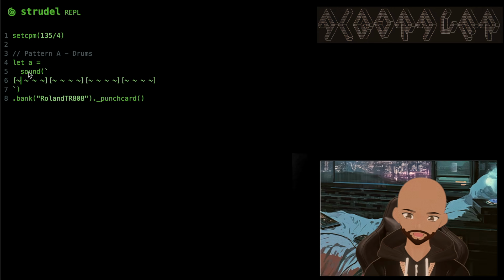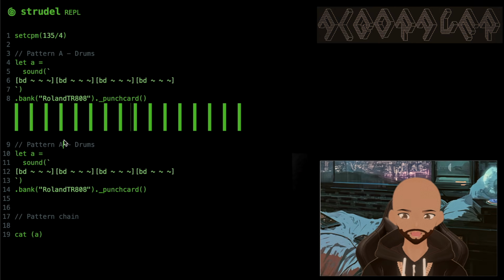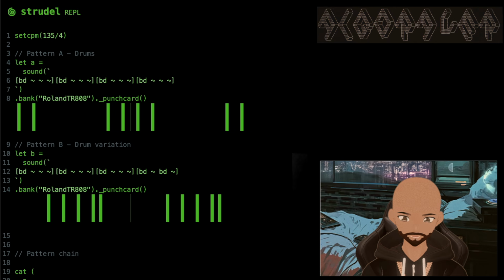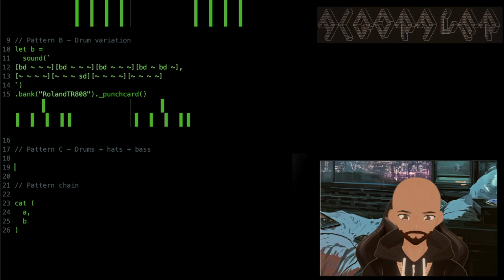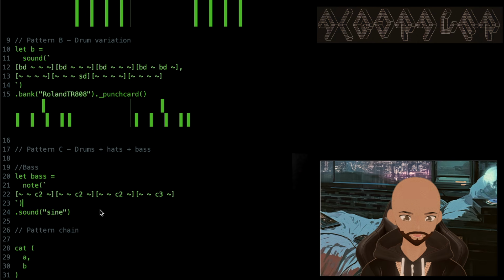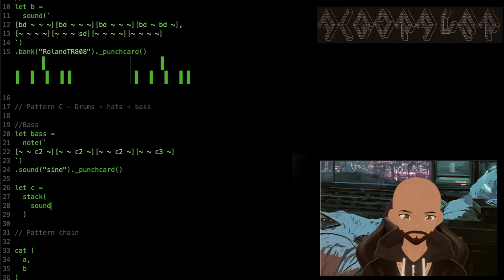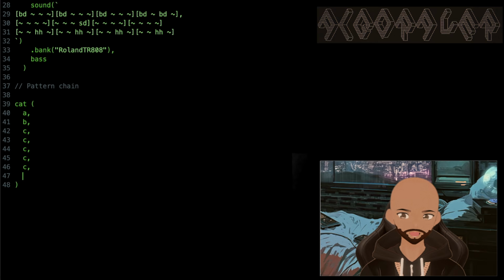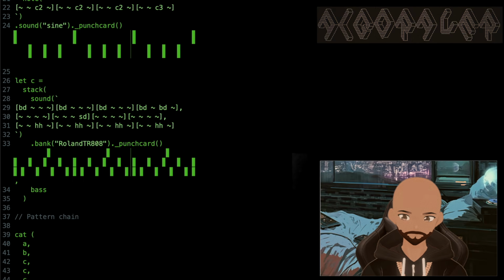Coding a Techno Beat From Scratch in Strudel (No Coding Experience Needed)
Lately I’ve been playing around with Strudel and having a lot of fun with it. In this video, I code a techno beat from scratch in Strudel, keeping things beginner-friendly and focused on rhythm and groove rather than coding theory. No coding experience needed.

Check Strudel here (it's free!) - strudel.cc